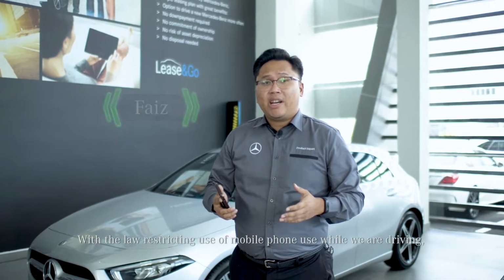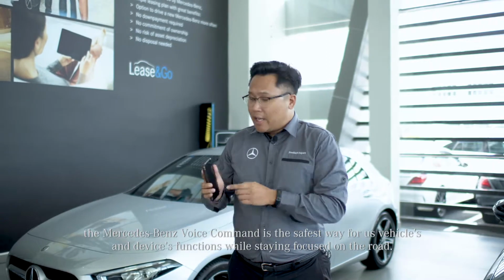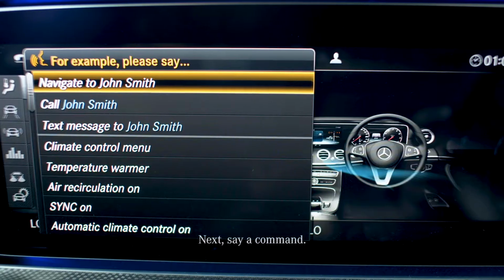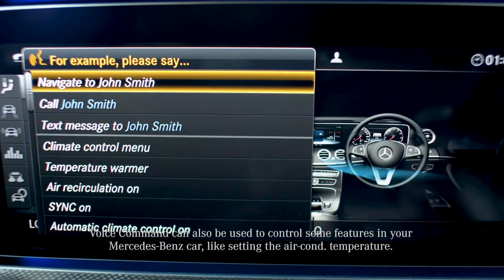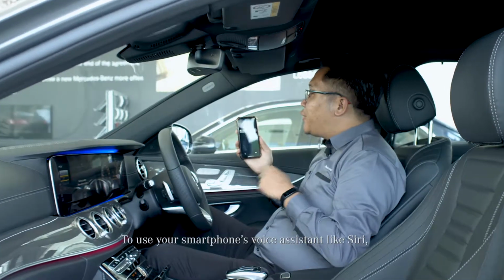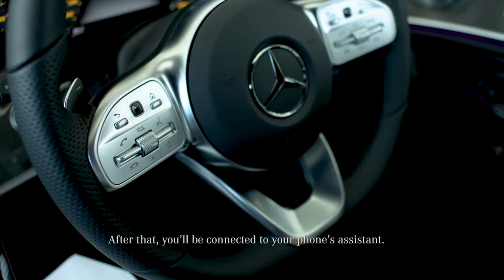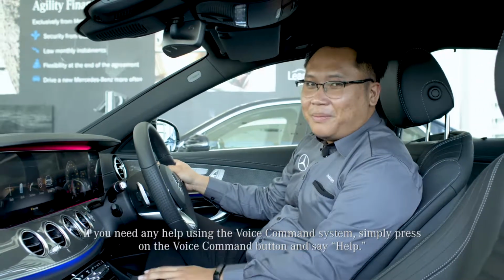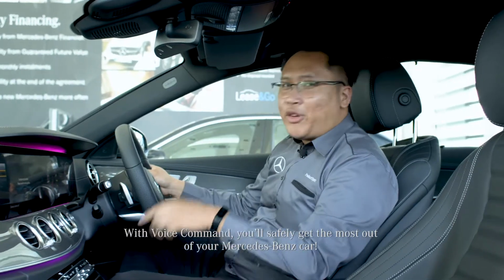Mercedes-Benz: Voice Command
Want to secure your valueables when you use valet service? Join our Product Expert to learn how to use ValetKey now!